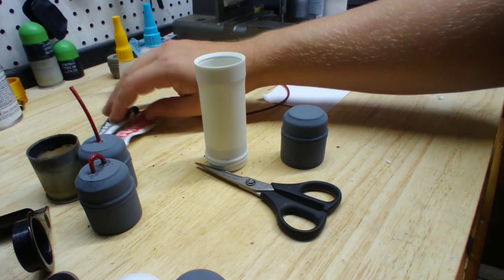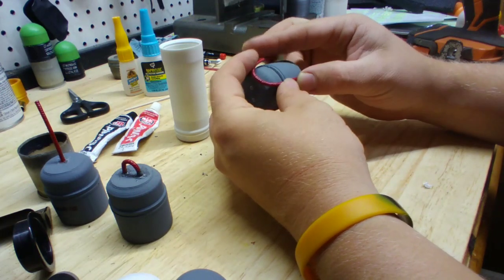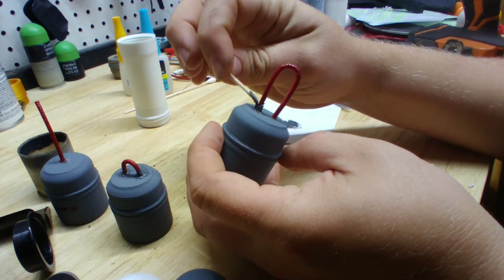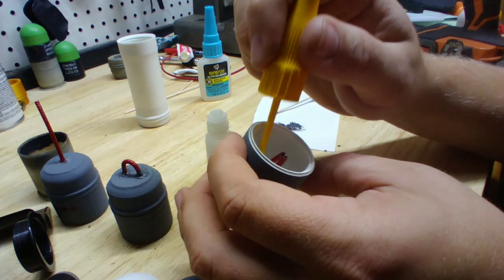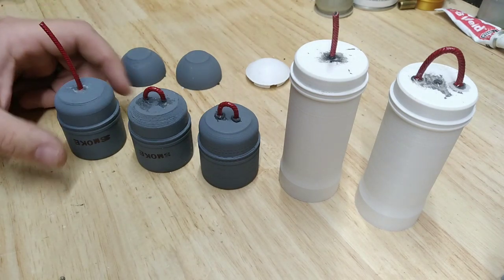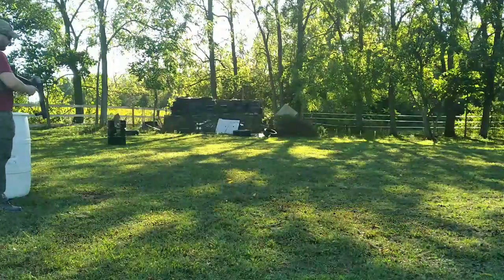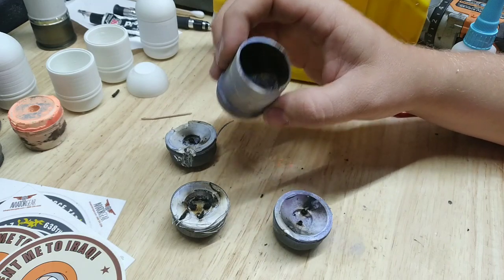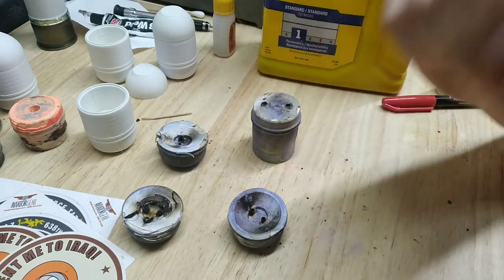Loading 40mm Smoke (Part 1)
Documenting my development of smoke rounds for 40mm grenade launchers, utilizing 3d printed projectiles.

Below are some notes that I did not mention in this video:

- I will only use the double fuse method shown rather than the single. It should be much safer and more reliable.

- The m585 flare body would be better to use than the m583a1 body in the video. It is very similar but has thicker walls down the body.

- I will likely use the smokeV7 projectile and m585 for the next round of testing as they are stronger and more fit to be used as smoke projectiles.

- Some of my problems may have been due to not waiting for the glue to fully dry. I will try to plan better next time.